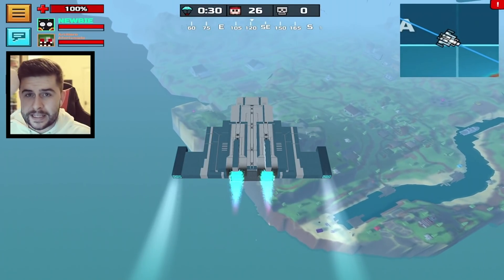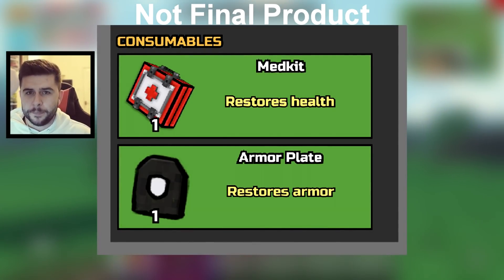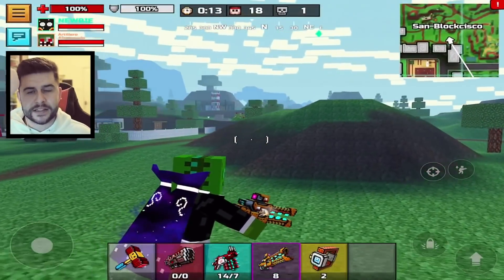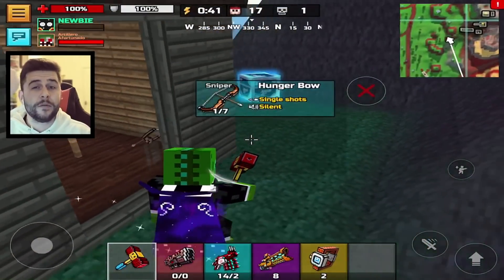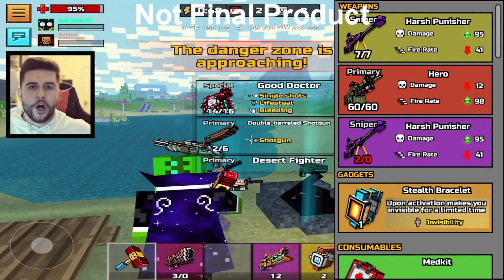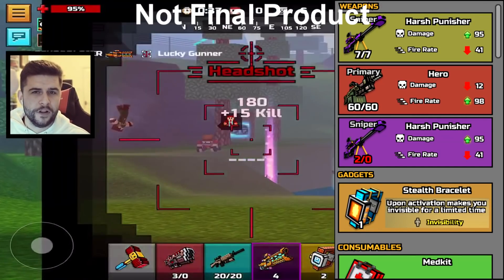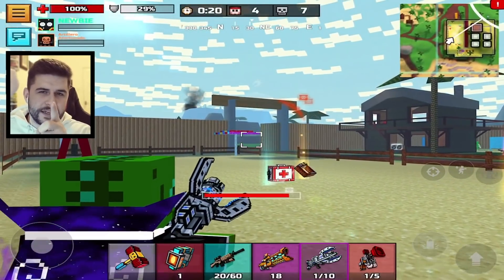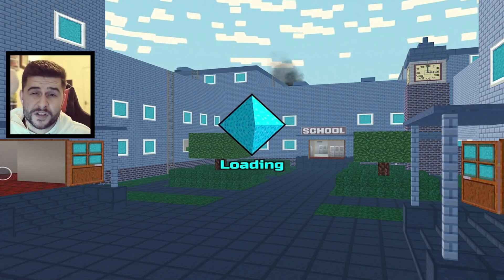NEW 22.3 Update leaked everything you need to know in depth Pixel Gun 3D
✅LIKE IF YOU WANT A PG3D LIVESTREAM🔴

Welcome back to another Pixel Gun 3D update video, today we have a leak about the up coming 22.3 update for PG3D. We finally have another update coming to Battle Royale which will change how we loot, fight and heal up in the game-mode! We also have a new gamemode which will let you pick weapons you don't even own!

- ECKOSOLDIER
- LIVERPOOL
- L23 0XQ